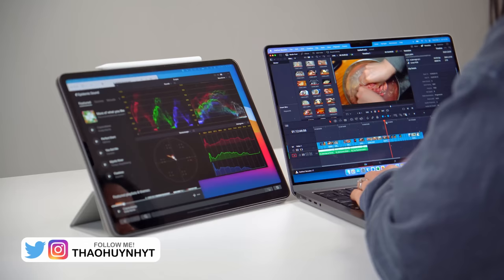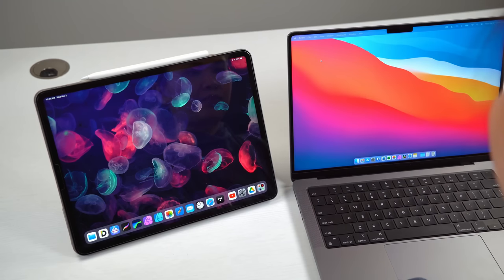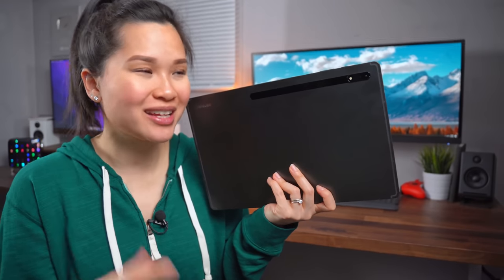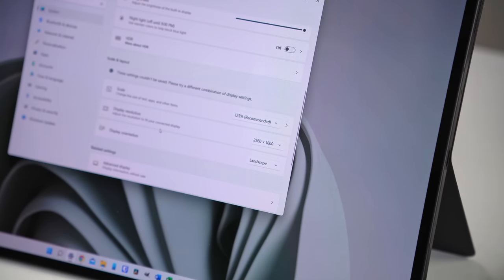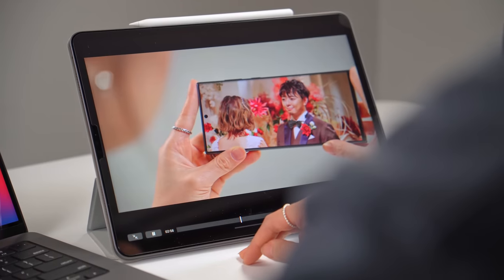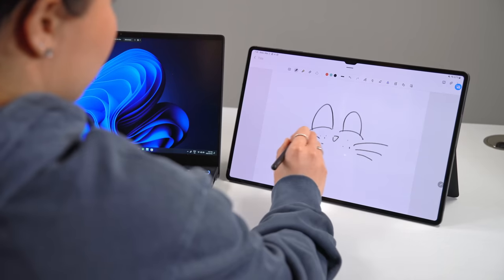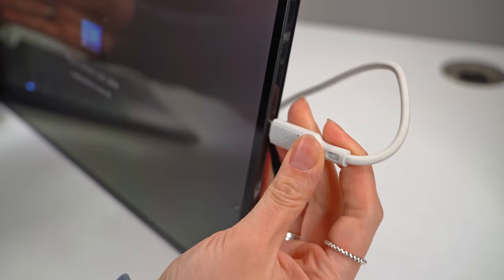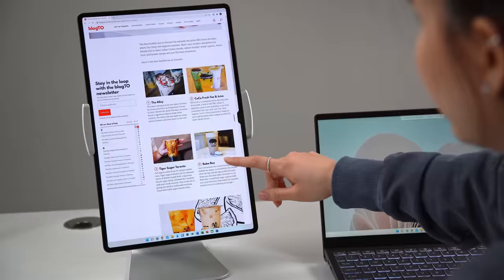Galaxy Tab S8 Ultra VS M1 iPad Pro: 2nd Screen & Sidecar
Apple’s M1 iPad Pro & Samsungs newly launched Galaxy Tab S8 Ultra are both massive in size and massive in price. Considering how expensive they are, the more use I can get out of them - the more I can sort of justify the price I paid for them. Both these tablets have the ability to be used as a makeshift portable monitor. The iPad can be paired with a Mac via “Sidecar” and the Galaxy Tab can be paired with any Windows machine via a feature called “Second Screen”. Let’s see how they both perform. Galaxy Tab S8 Ultra VS M1 iPad Pro - Sidecar VS Second Screen

Code valid from 03/01/2022 12:01 AM PST to 03/30/2022 11:59 PM PST

🛒 Tablet Stand